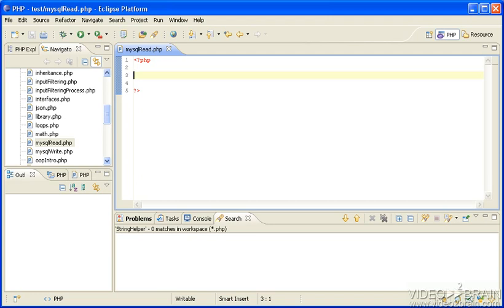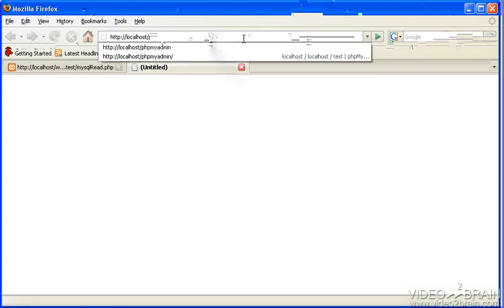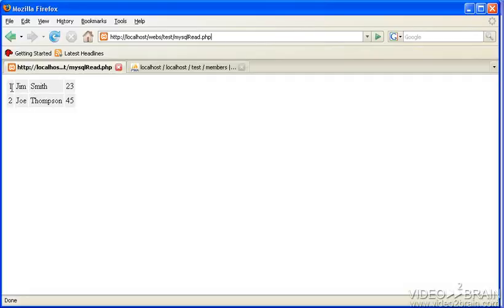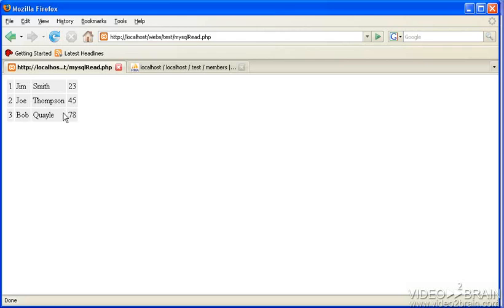php08_07_01.flv